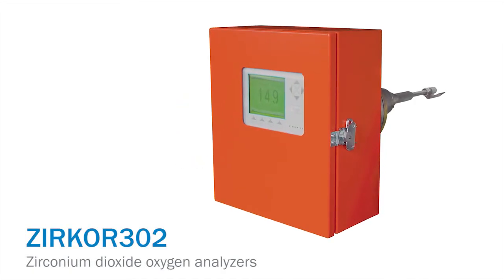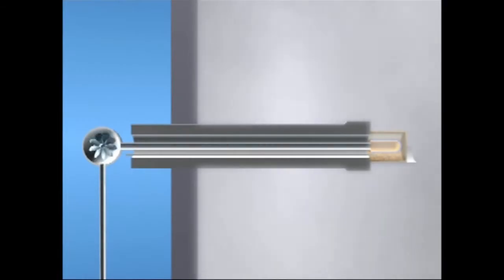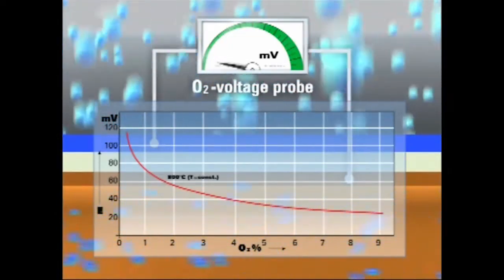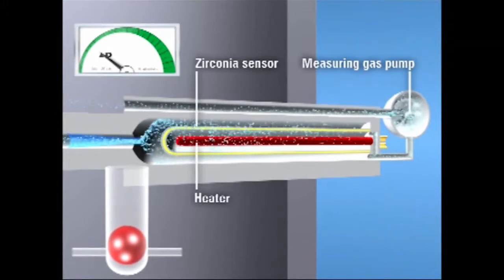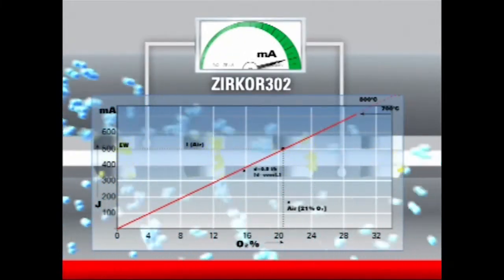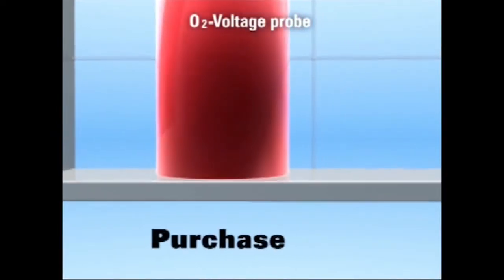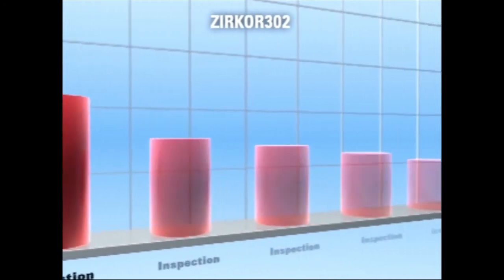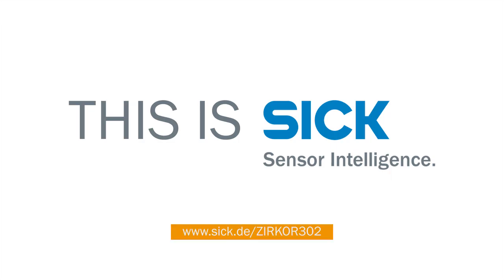Oxygen measurement with ZIRKOR302 from SICK | SICK AG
The ZIRKOR302 in-situ analyzer provides a reliable and rapid measurement of oxygen, also at higher temperatures. Designed in line with current safety standards the analyzer does not represent a potential ignition source in the sample gas. An optional evaluation unit enables remote control of up to three analyzers. Two variants of the analyzer are available:

    ZIRKOR302-P with integrated sample gas pump
    ZIRKOR302-E with an ejector driven by compressed air

SICK AG
Erwin-Sick-Str. 1
79183 Waldkirch, Germany